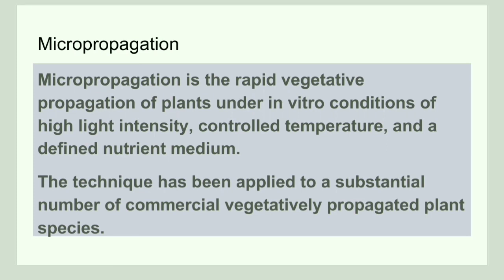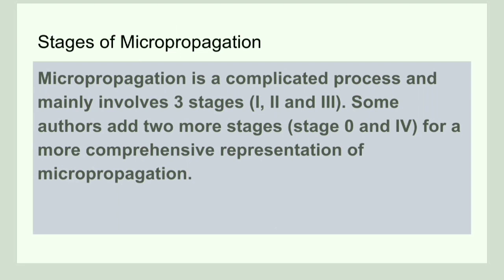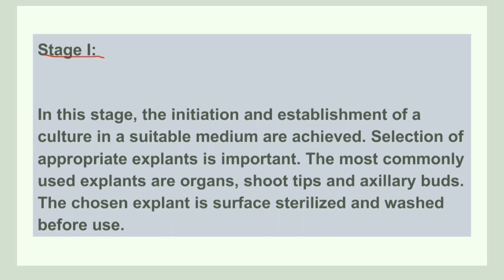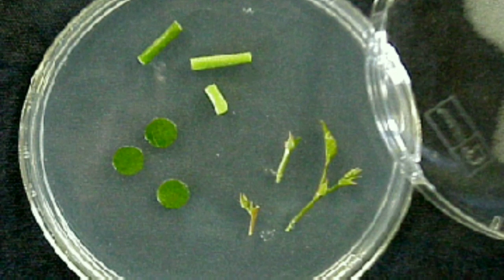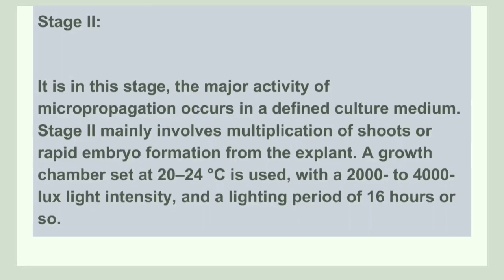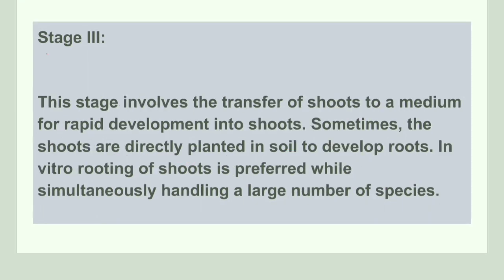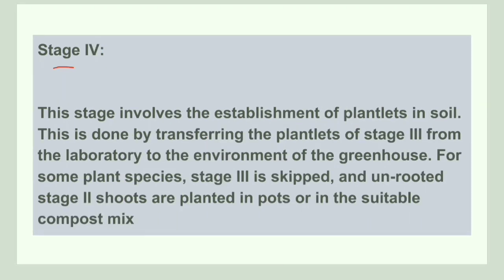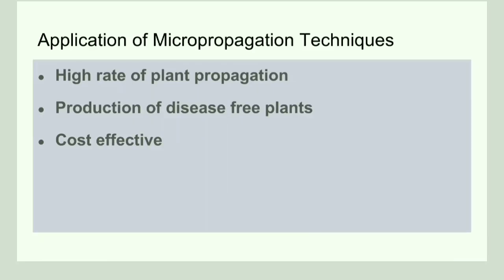Micropropagation - Introduction and Application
This video is about micropropagation, a technique in plant tissue culture.This technique is been used for the rapid production of plants. This is video is  concentrated in the stages of micropropagation.